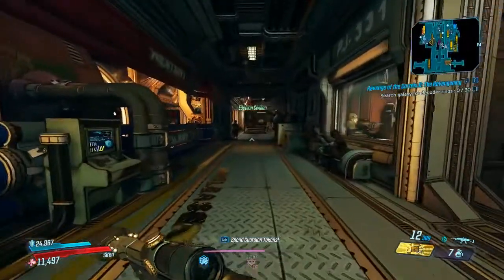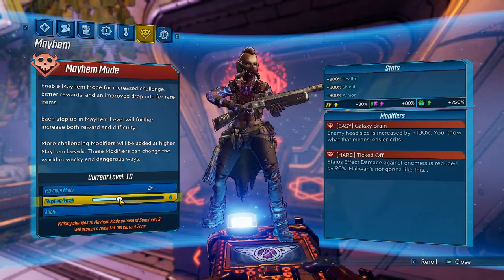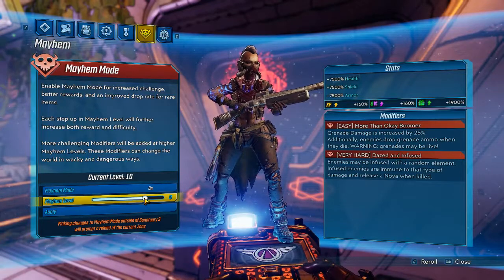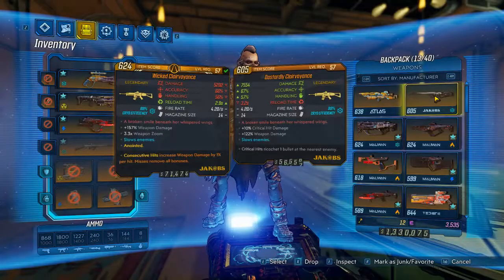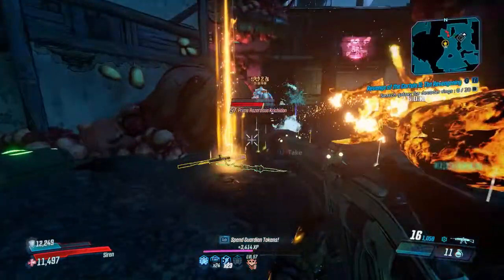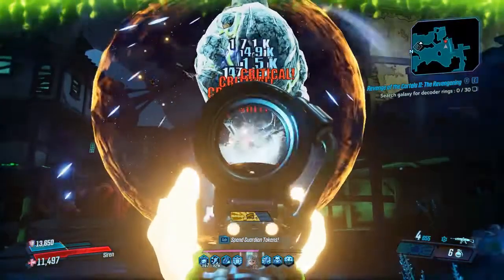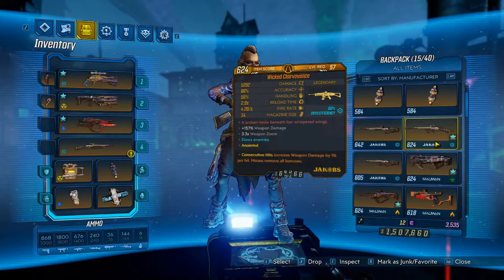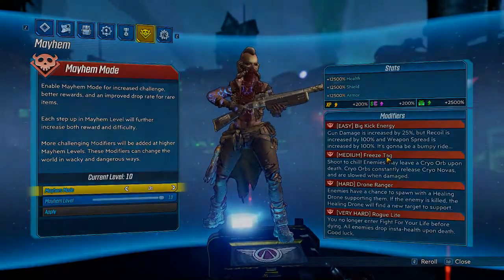Getting to Mayhem 10 - quick and easy transition - Mayhem 2.0 - Borderlands 3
This is a quick video to give you an idea of how to transition from mayhem 4 to mayhem 10 relatively easy.